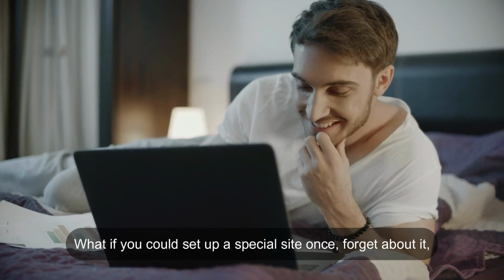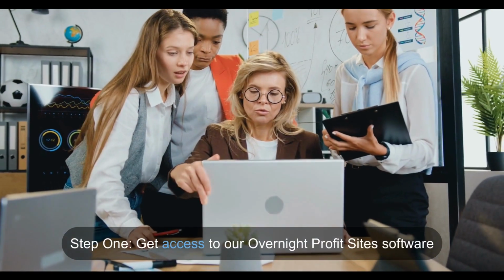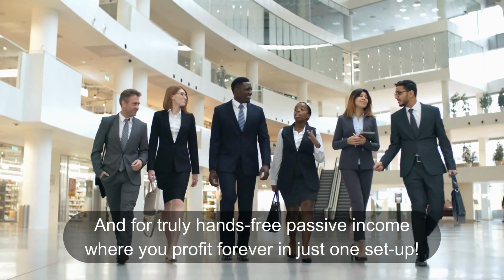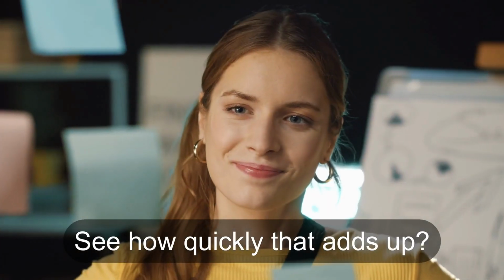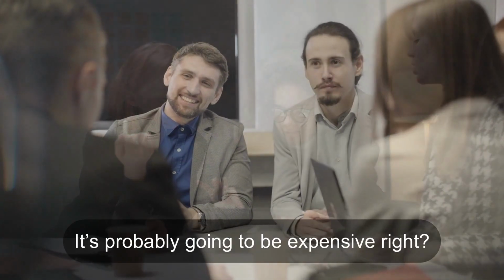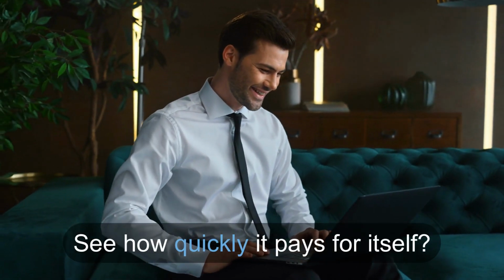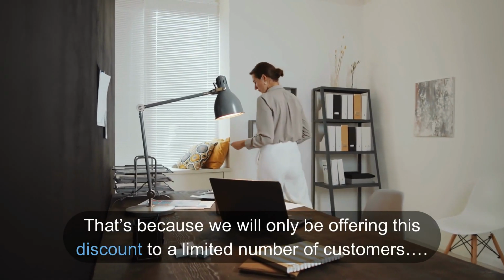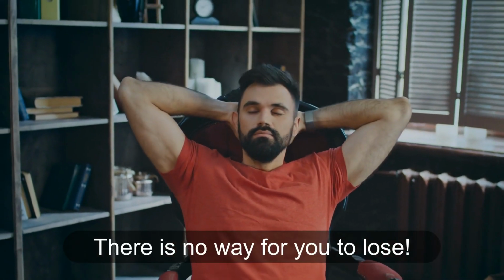Overnight Profit Sites with FREE Bonuses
Inside Overnight Profit Sites:
1. Set Up Once and Profit Forever
​2. No Monthly Fees Or Hidden Charges
​3. Hands-Free Commission System
​4. Run From Anywhere In The World
​5. Dead Simple, No Experience Required
​6. 100% Automated and Easy

You’re Just 3 Steps Away
STEP #1 GET ACCESS
Get Access To Our Overnight Profit Sites
(Just Click On Any Button On This Page)

STEP #2 ACTIVATE
Activate Your In-built Profit Sites...
*Super easy, takes just 3 click...

STEP #3 FORGET
Forget About It & Get Paid Perpetually
*(hit refresh in the morning and earn overnight while you sleep)

      I N T RO D U C I N G
Overnight Profit Sites TM
1. The More We Click ‘Activate”, The More $27.00 Payments We Get…
2. Literally 3-Click Easy, Takes Just 7 Mins & You’re Done…
3. Set Up Once, Profit Forever
4. Dead Simple, No Experience Required…
5. Absolutely No Extra Expenses Involved…
6. Write Your Own Paycheck, Not Your Boss
7. 30 Day Money Back Guarantee…